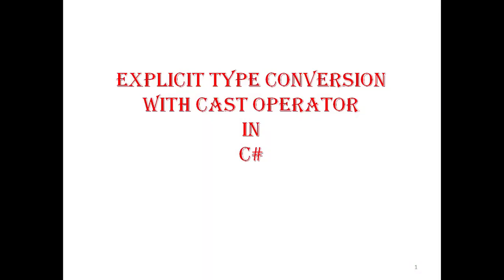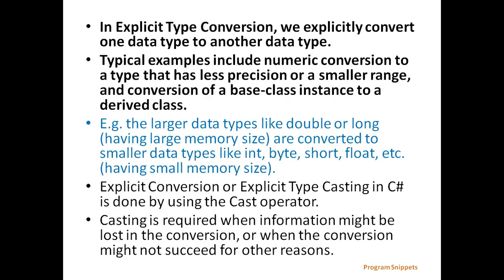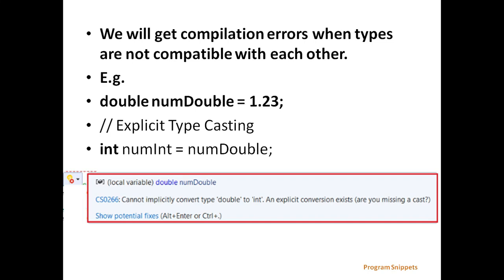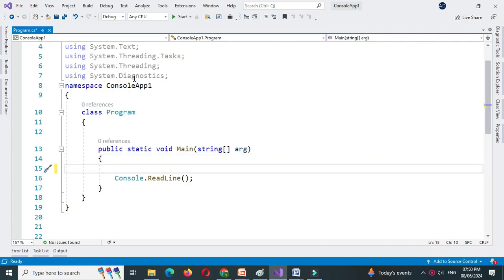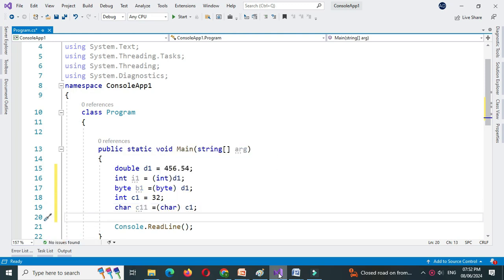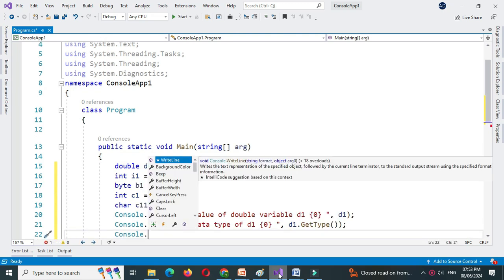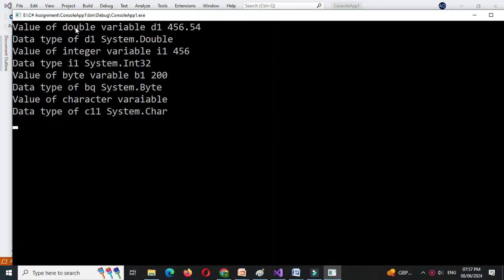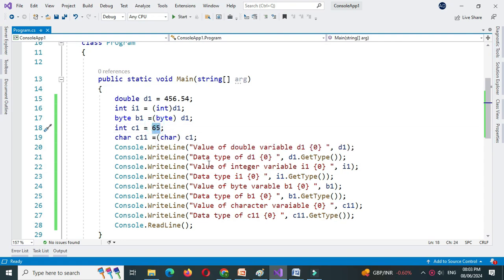Explicit Type Conversion with Cast Operator In C#